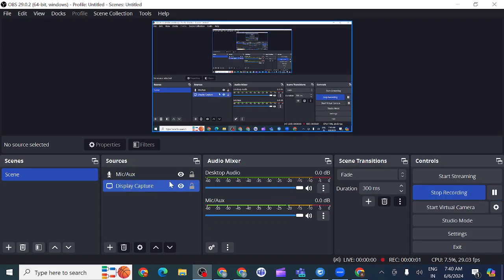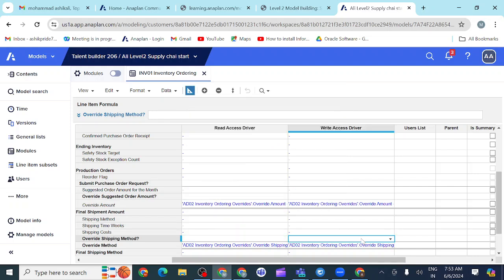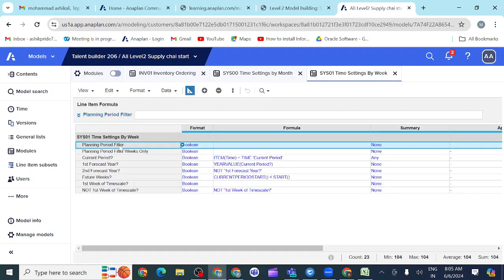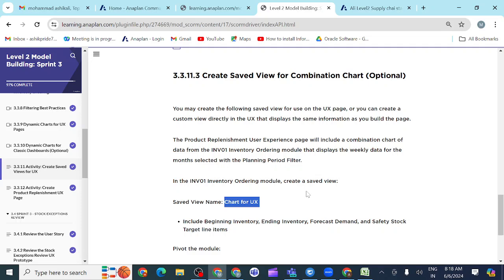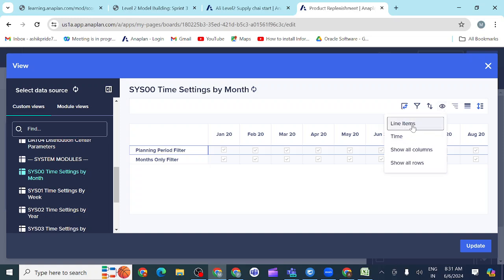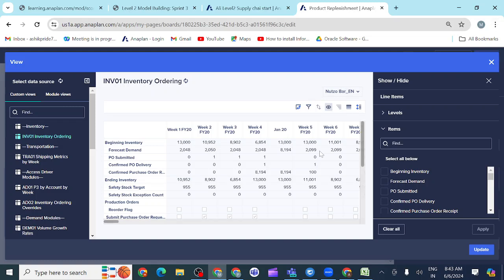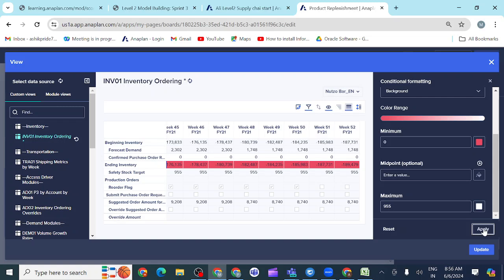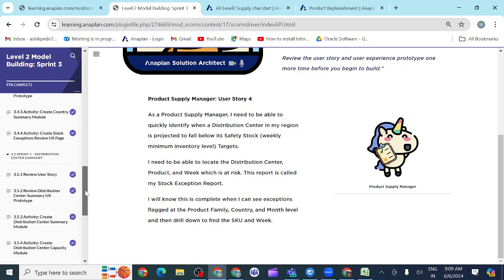New Anaplan Level2 Sprint3 3.3.11 Activity: to 3.3.12 Activity:2024 06 06 07 40 25